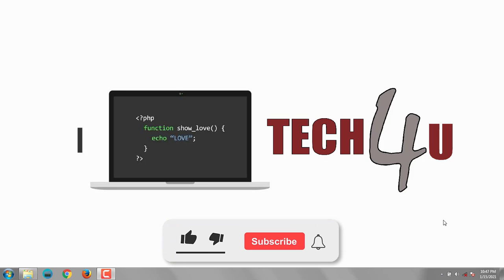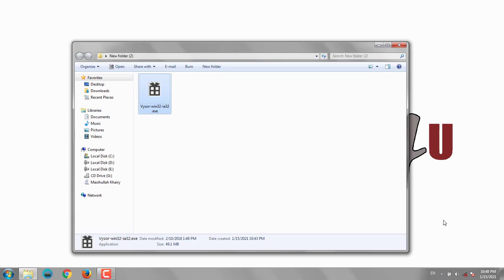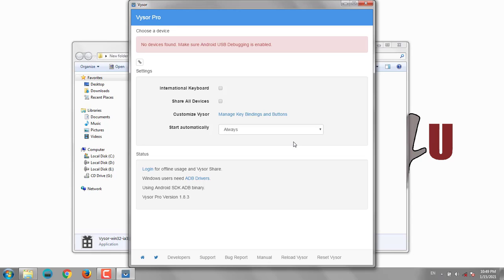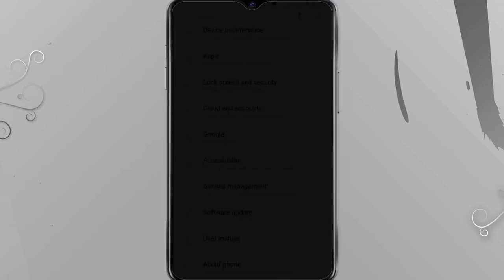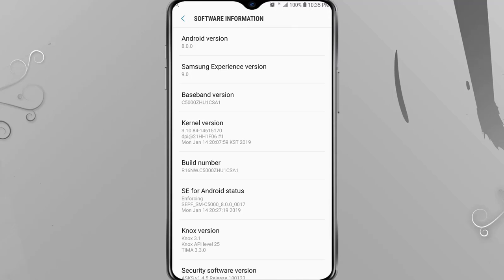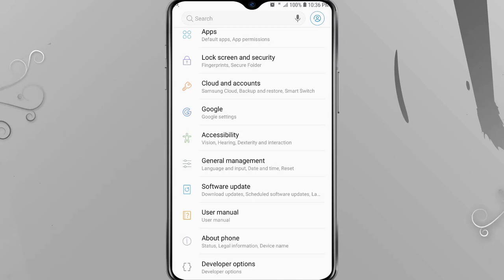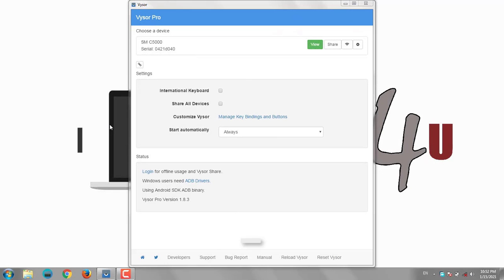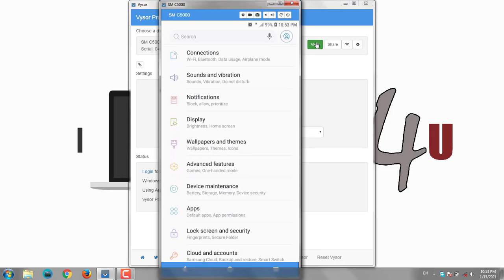How Cast Android Screen to PC | Screen Mirror to Windows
Hi, this video shows you how to cast an Android Mobile Cell Phone to a PC. Screen mirroring used, if you want to share pictures & videos on a larger screen or if you want to share what you are viewing on your Virtual Reality Headset with others in the room to make it more sociable. It will stream the picture and sound. The phone will need to be connected via Wi-Fi to the same network as the laptop or PC you want to stream to or using a USB Cable.